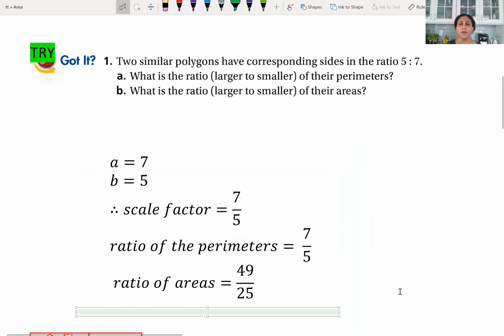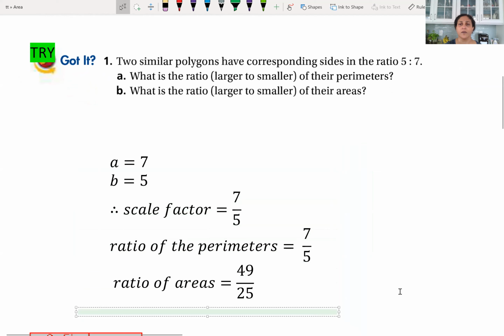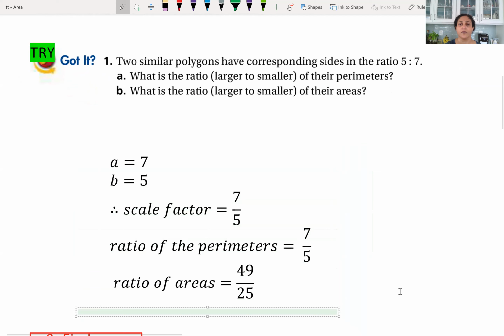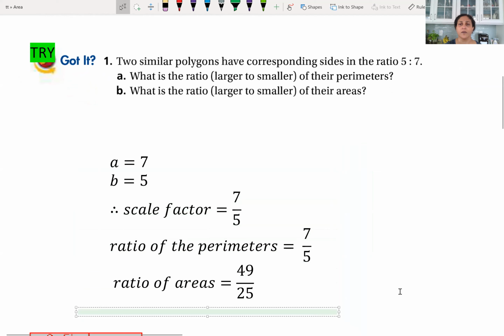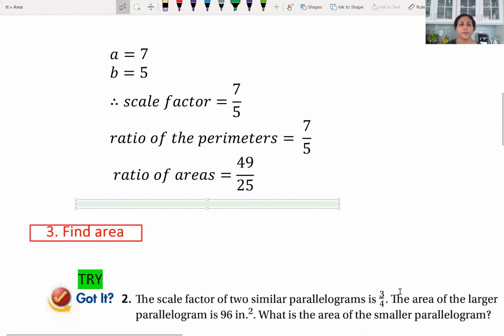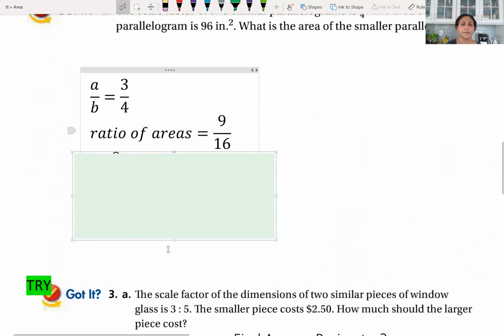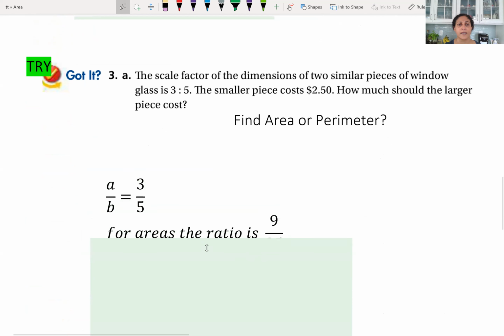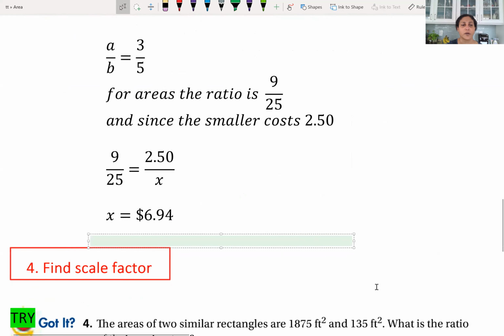Ratios of Perimeters and Areas